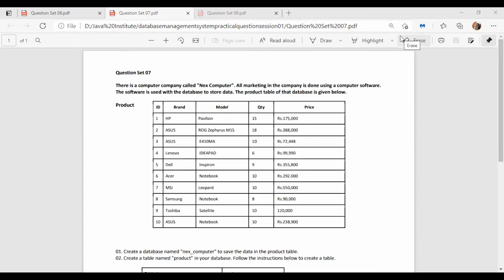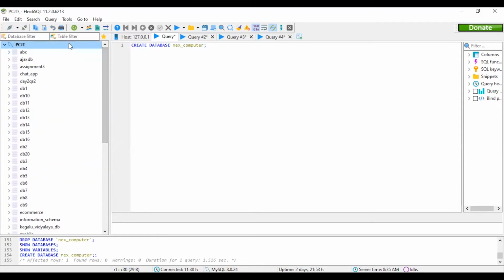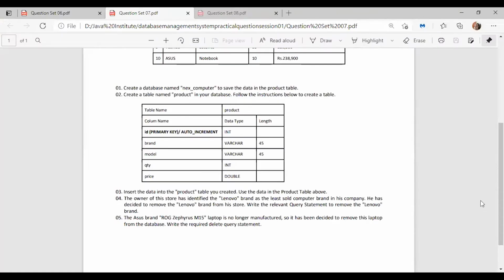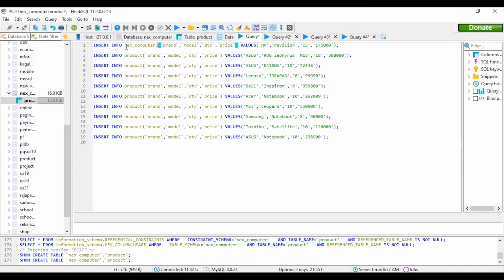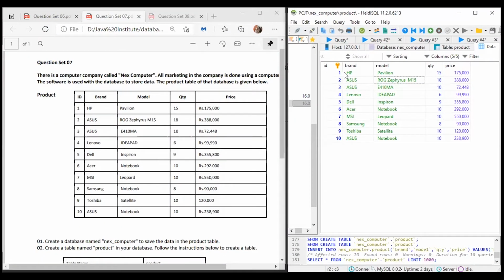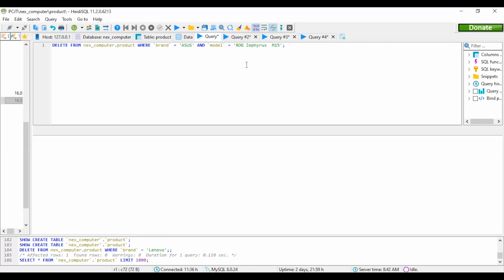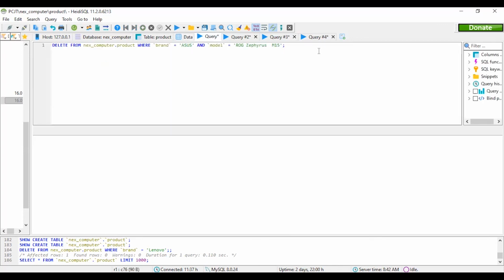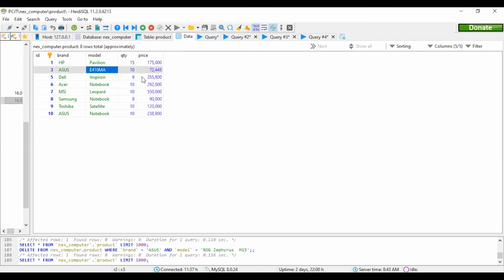DBMS - Question 7